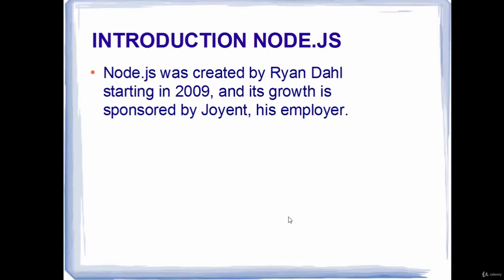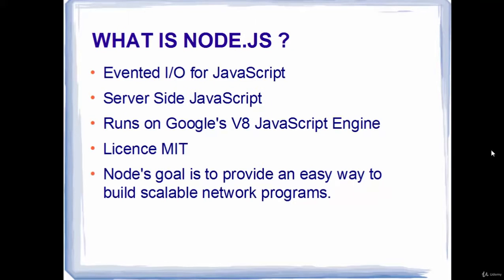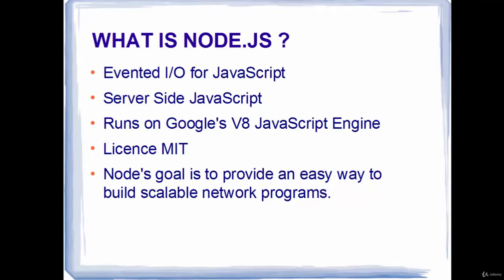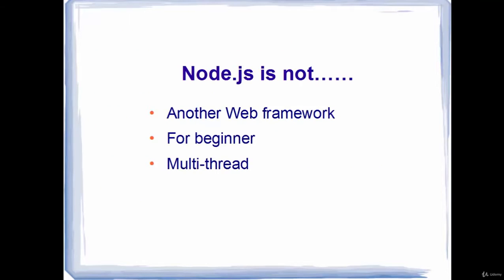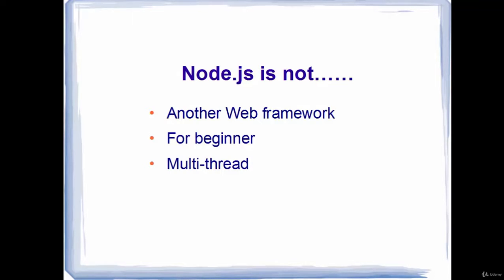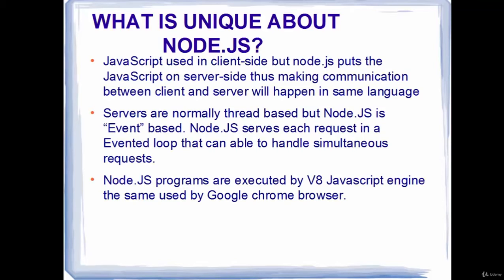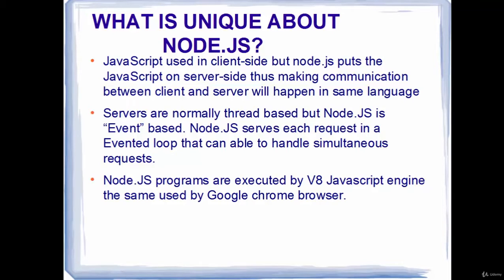1 Introduction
Learn Node JS Complete from very basics to advance